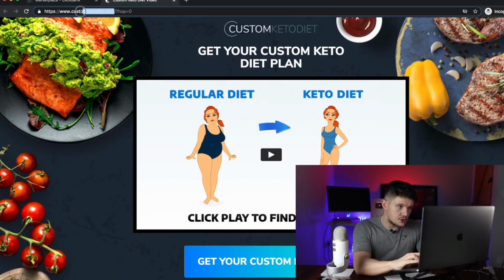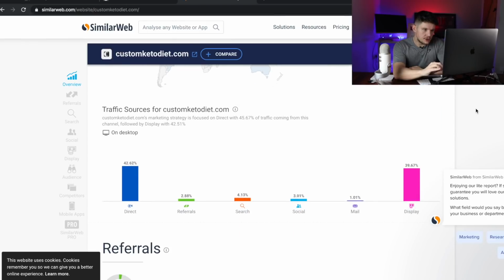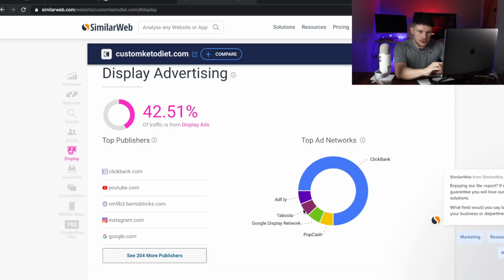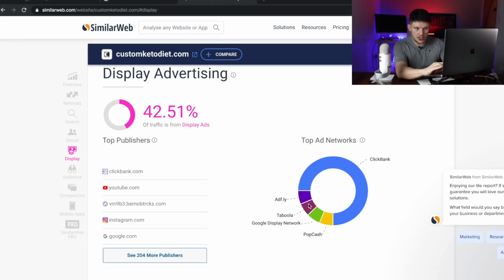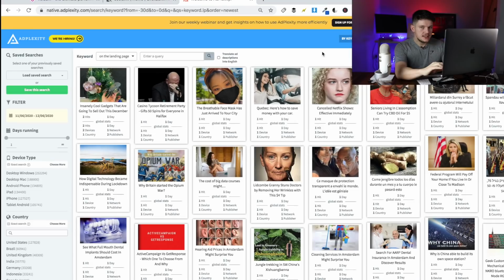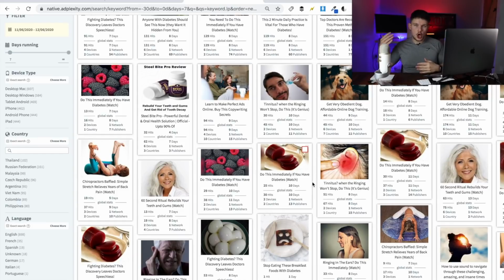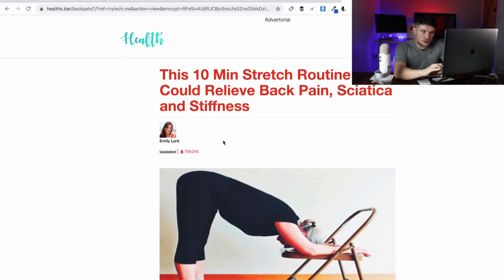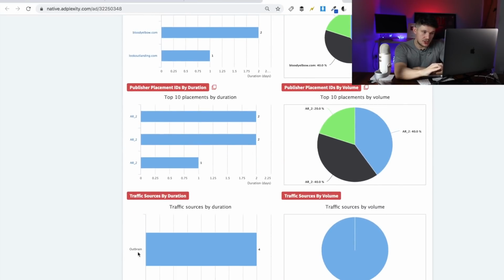Watch Me Make $267 In One Hour on Clickbank (Affiliate Marketing)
I just made $267 in my first hour on a new clickbank campaign. In this video I reveal how I did it and give away some awesome affiliate marketing tips and tricks.

🚨 Want to know insider secrets on my most profitable Affiliate Marketing Strategies? Join my NEW exclusive community NOW, where I share the secrets behind my videos and reveal strategies that I can't share on Youtube.

Get $80 per month discount from Adplexity Spy tool with my referral link (use code liam80off)

The strategy includes using native ads to promote affiliate products.

This channel is all about affiliate marketing and making money online.